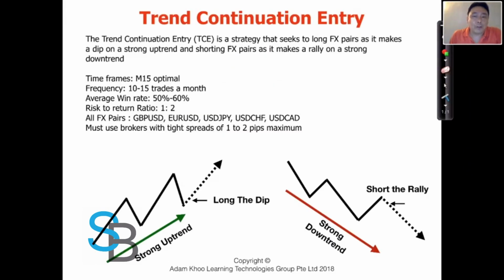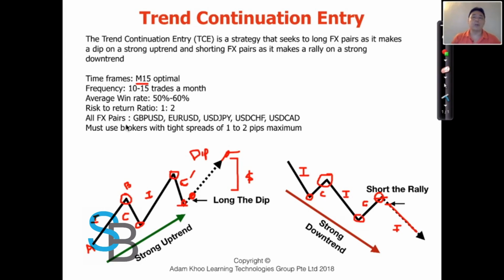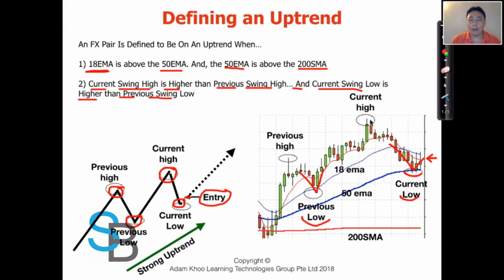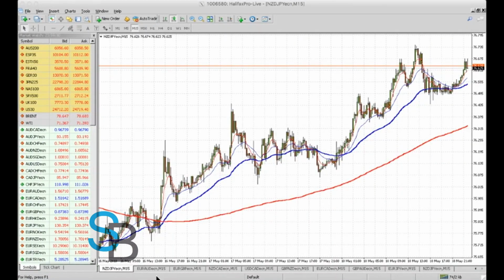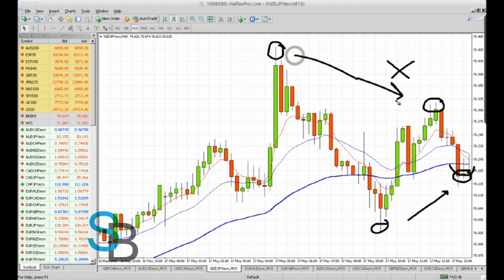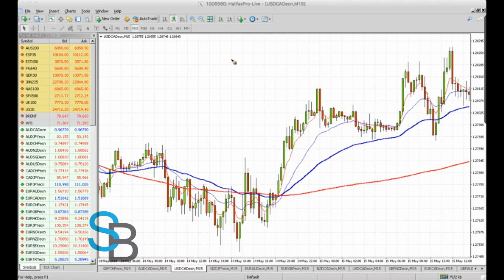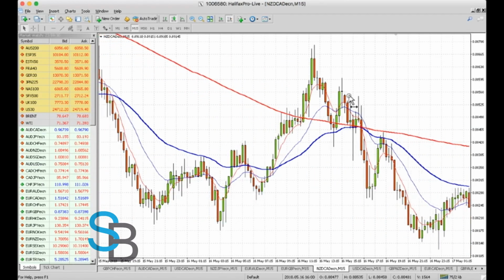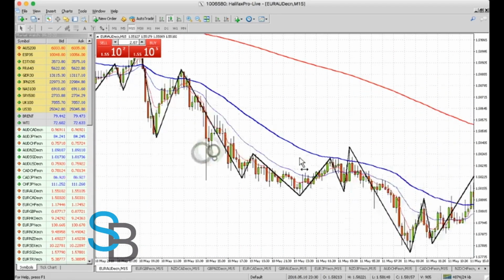Trend Continuation Entry (CTE) strategy (Lesson 13)